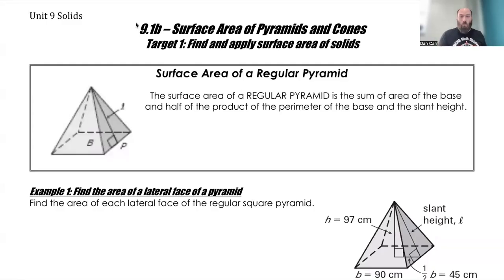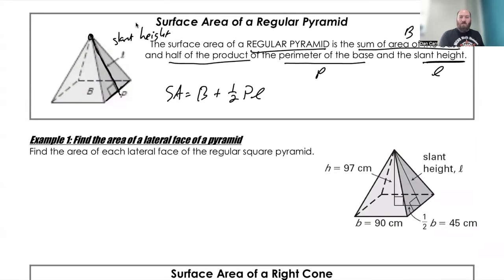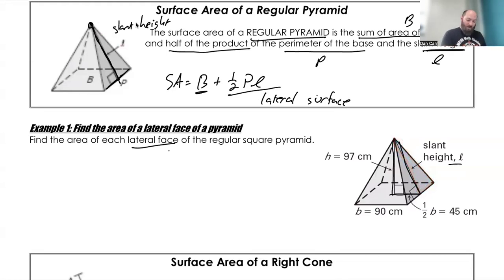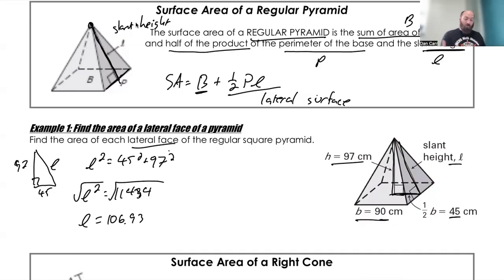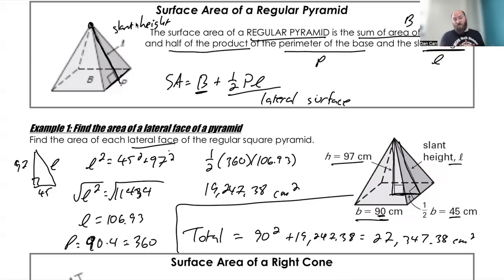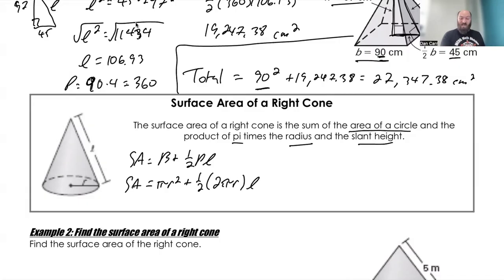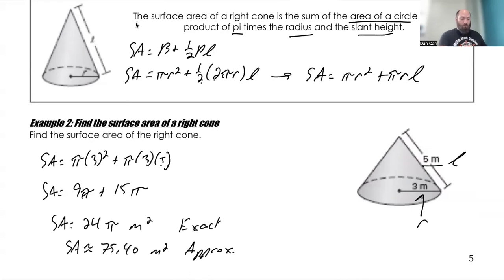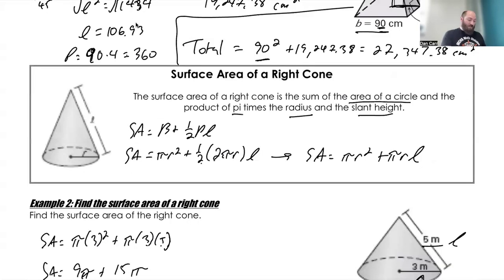9 1 Day 2 Surface Area of Pyramids and Cones